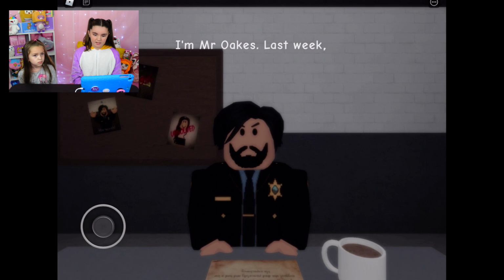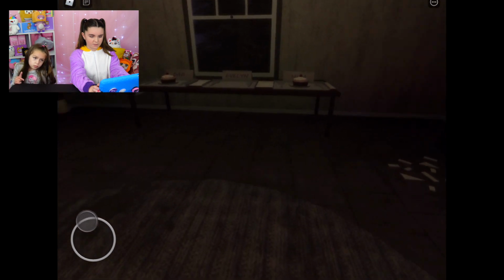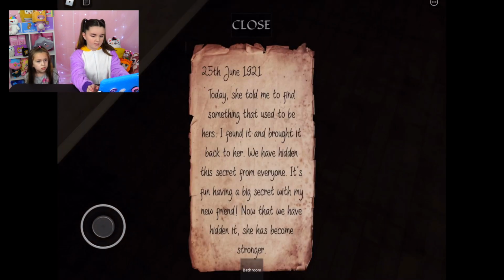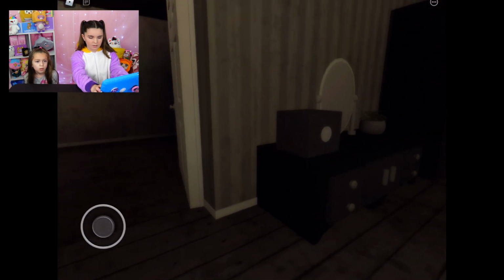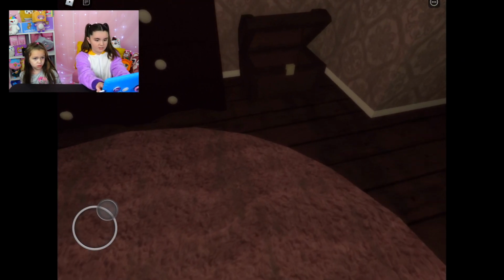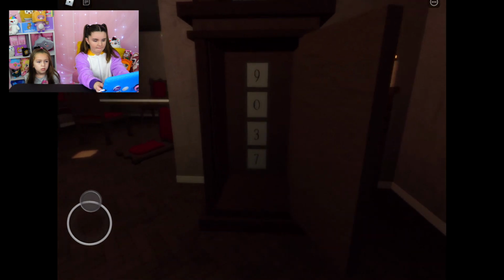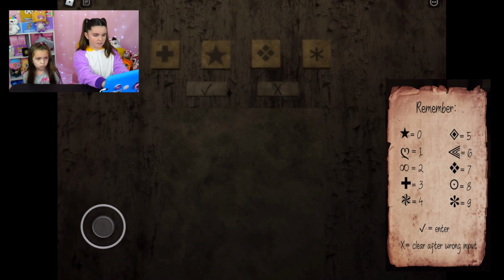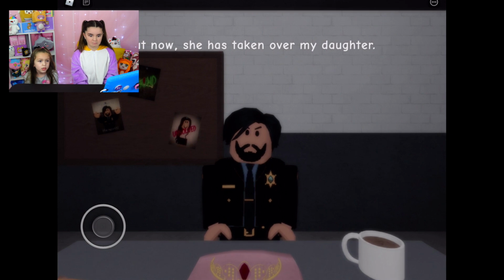Roblox Evelyn - Chapter 1 Full Walkthrough - Roblox Cheats and Game Codes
We’re showing off some awesome Evelyn gameplay doing a full walkthrough of part 1. Roblox Evelyn is a scary horror game played by YouTubers like Flamingo. This Evelyn Part 1 walkthrough will show you every secret and trick you need to win. If you're looking for the best roblox multiplayer horror games 2021 this is it! These Roblox kids love to game!

Roblox Evelyn has been played by popular channels like Janet and Kate, It’s Akeila and GamingWithKev.

If you love Roblox youtube videos please show your support!